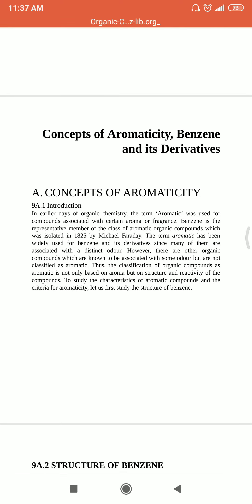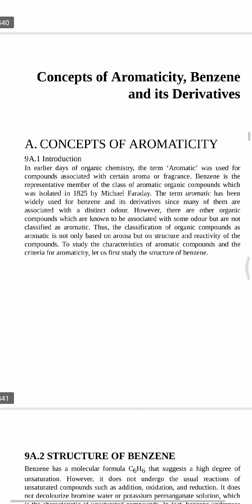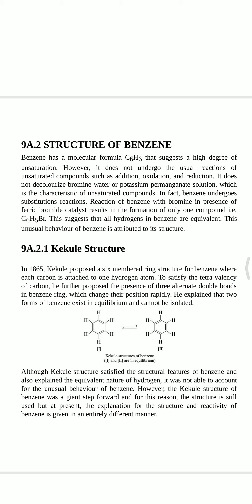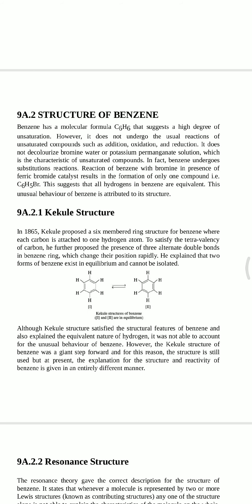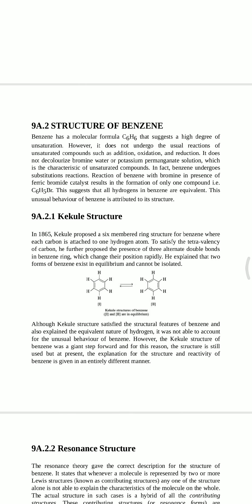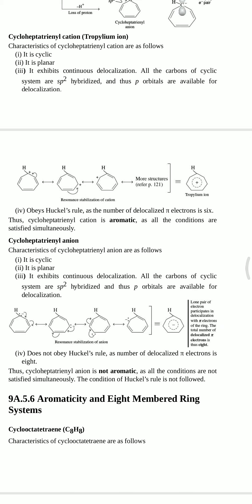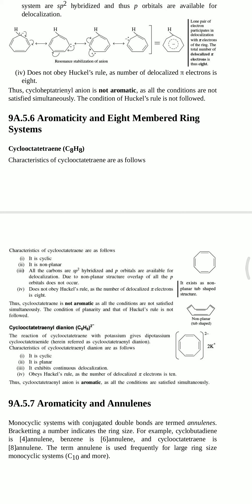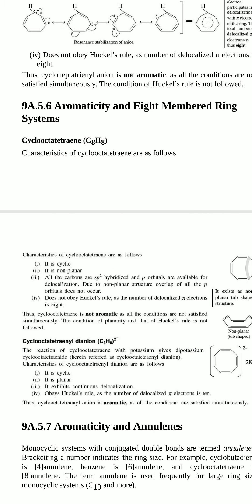Aromaticity of benzene and its deri - Chapter 1- by Ms. Ruchi khatri